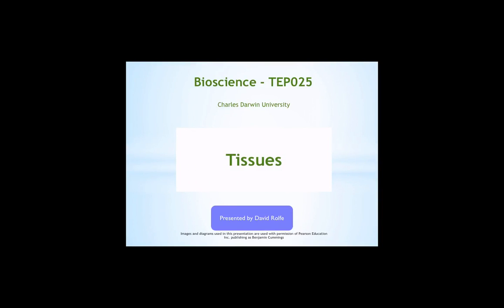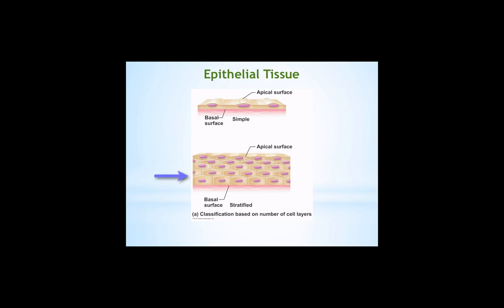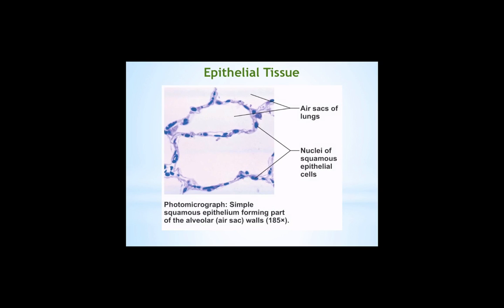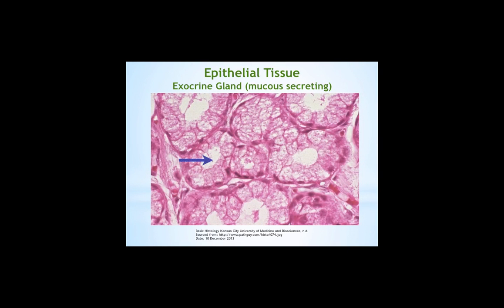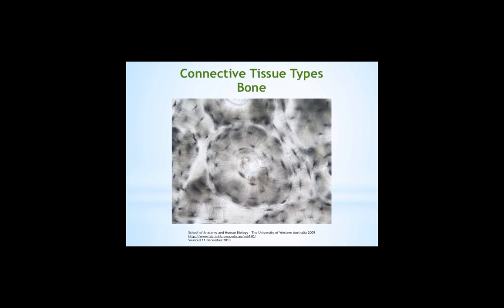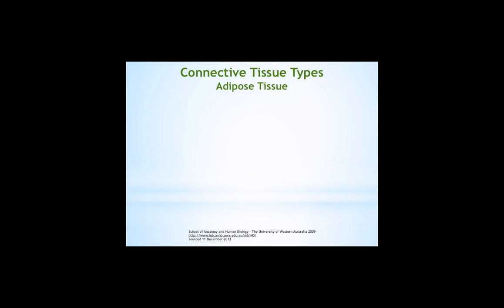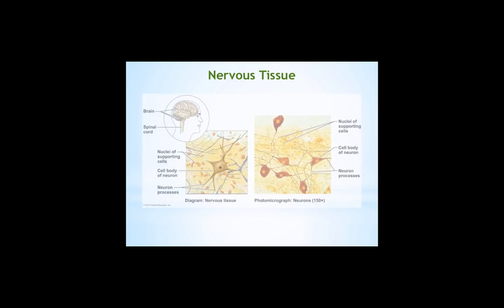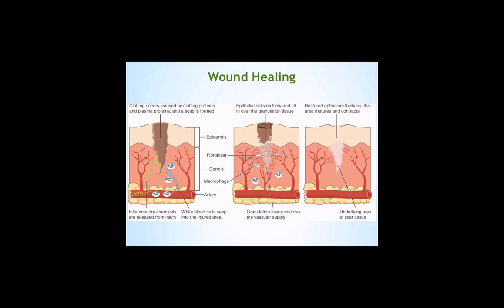TEP025 Wk3 Tissues HB